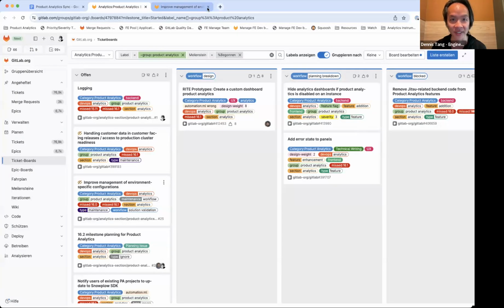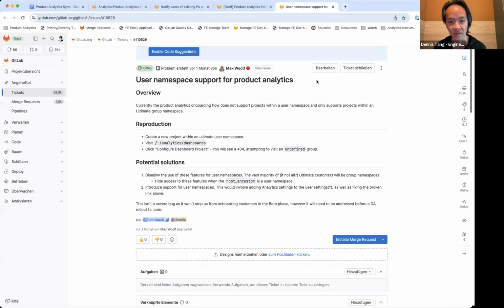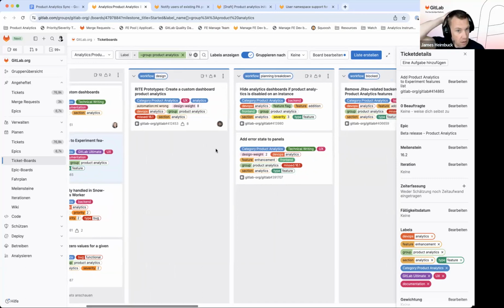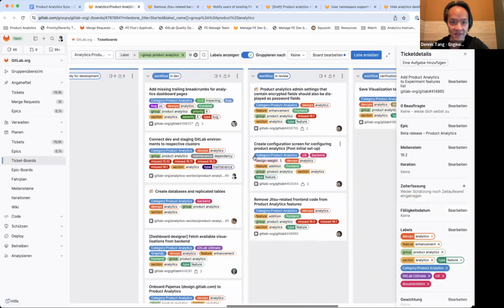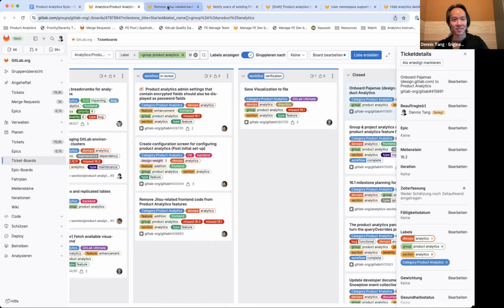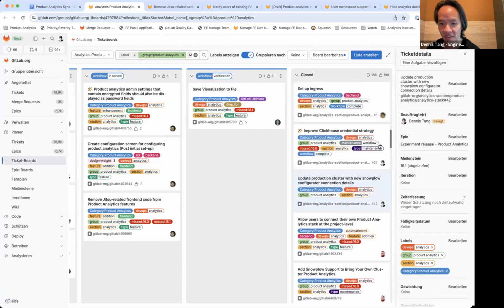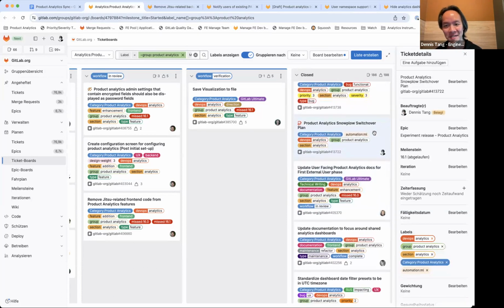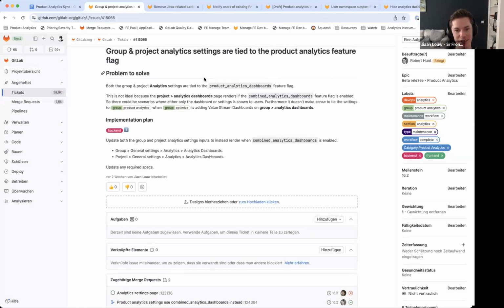2023-06-27 Product Analytics Group Sync